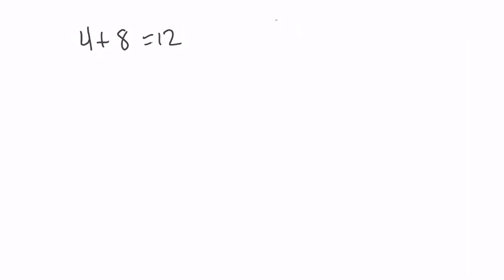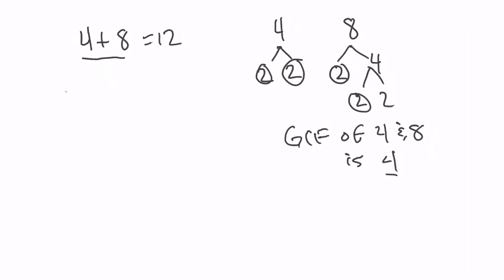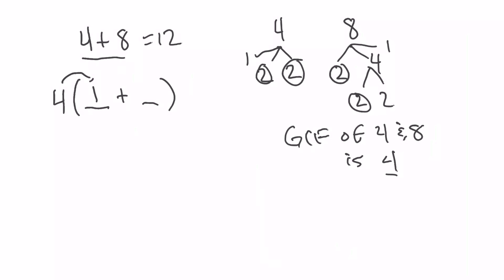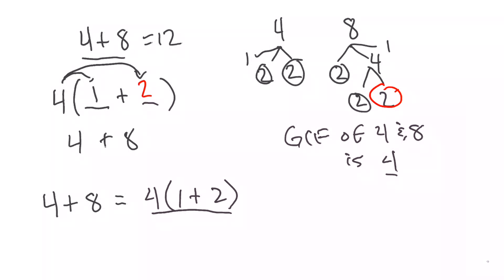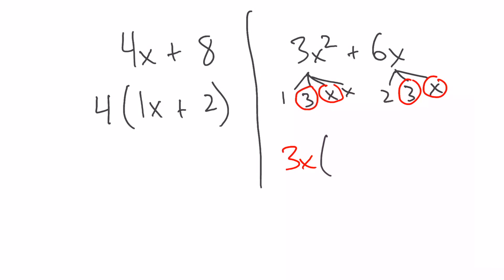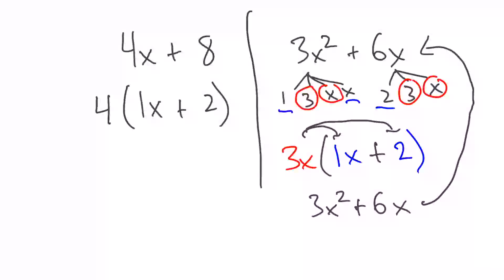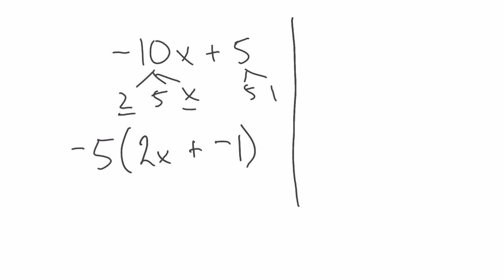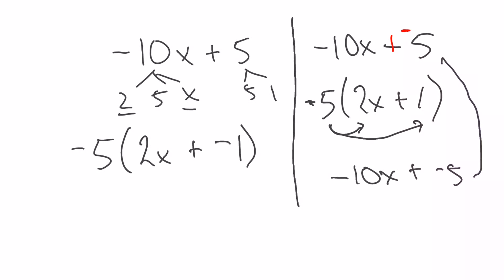Factoring Expressions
Here's a clip about factoring Expressions with variables.